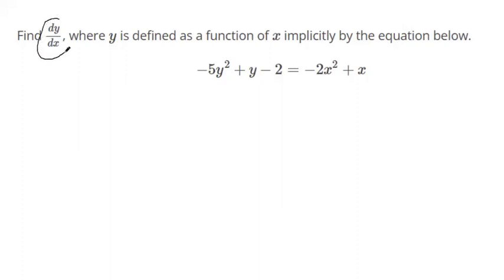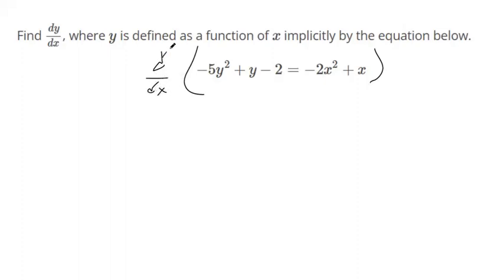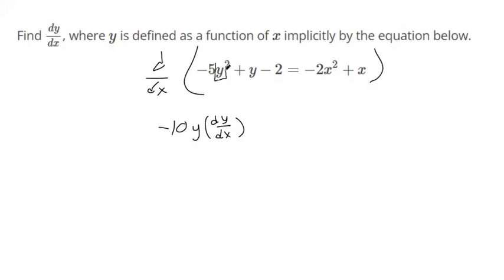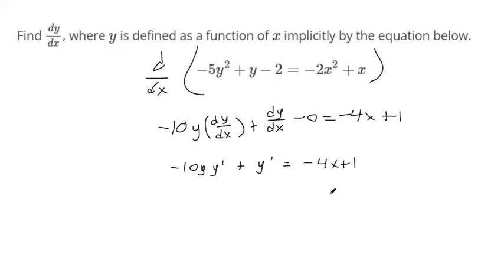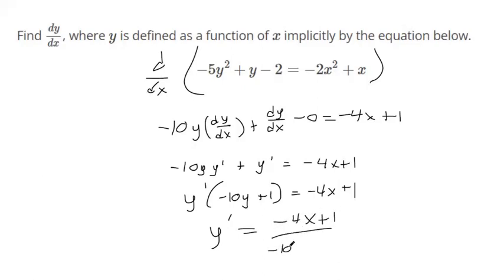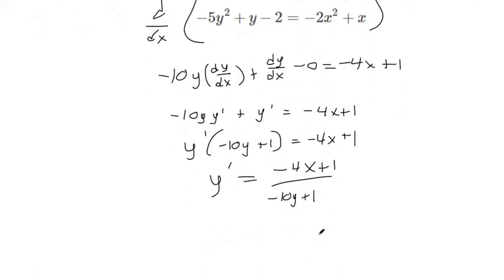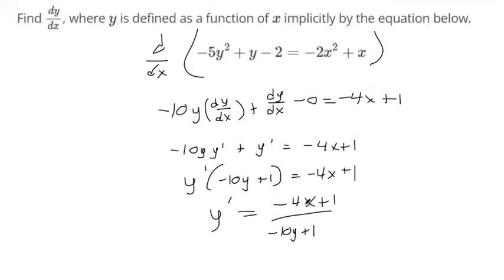Beginning Implicit Differentiation